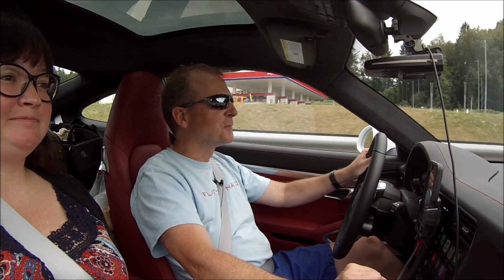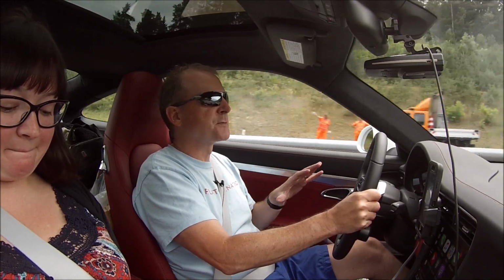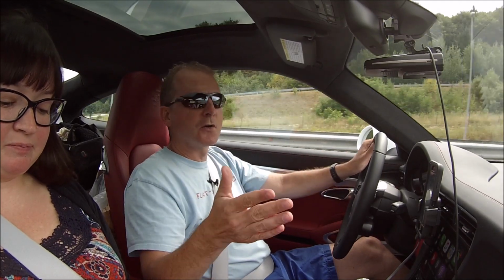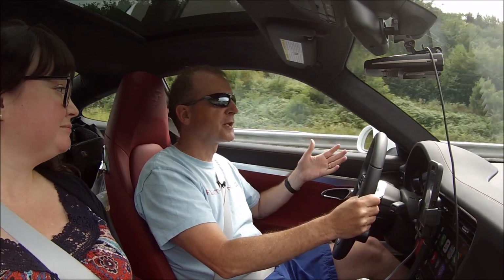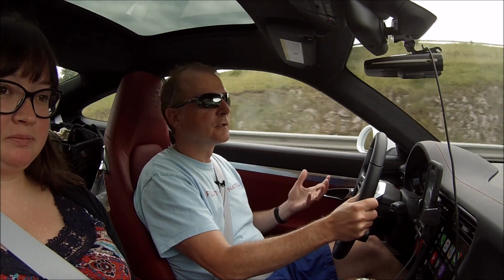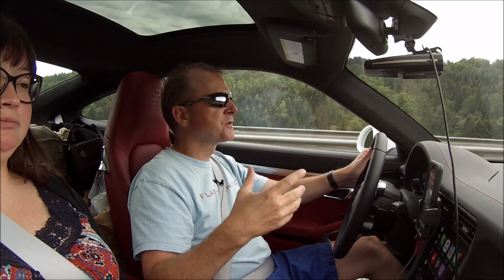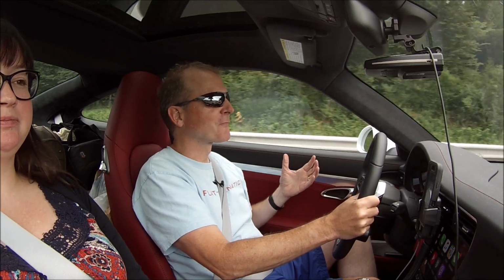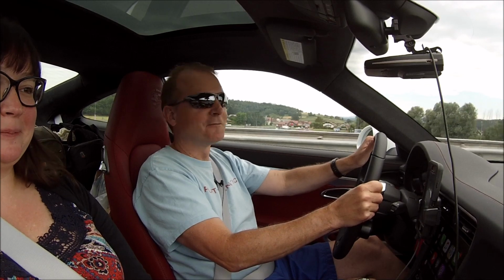European Delivery Program